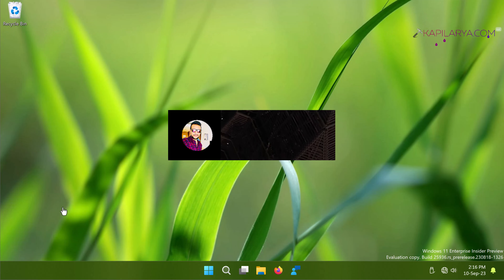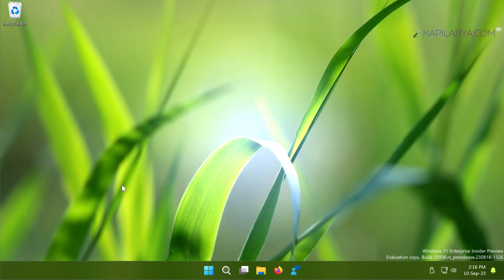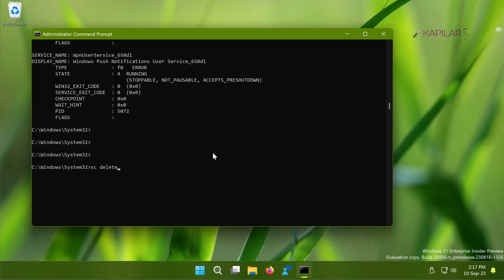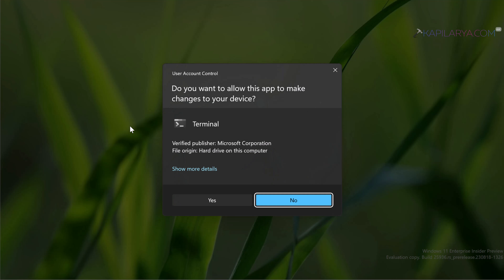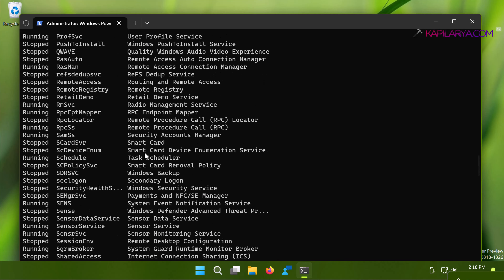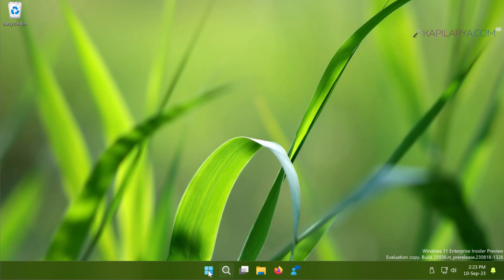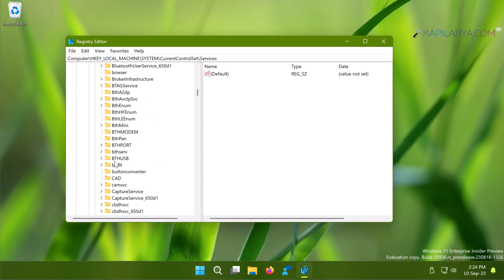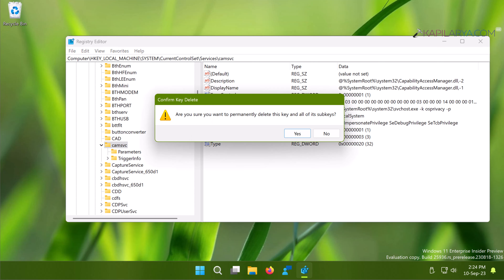Delete Services in Windows 11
This video guide will show you how different methods to delete Services in Windows 11.

Command used:

sc queryex type=service state=all

PowerShell command:

Get-Service

Registry location:

HKEY_LOCAL_MACHINE\SYSTEM\CurrentControlSet\Services

00:00 Intro
00:40 Method 1 Command Prompt
01:35 Method 2 PowerShell
02:45 Method 3 Registry
04:04 End screen